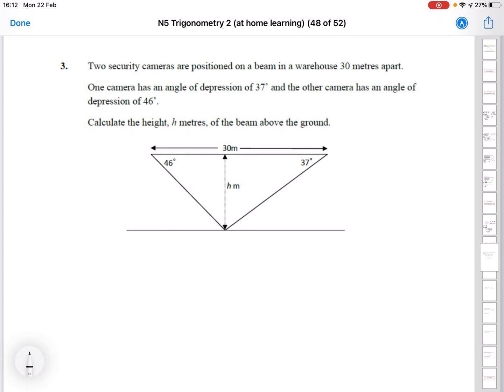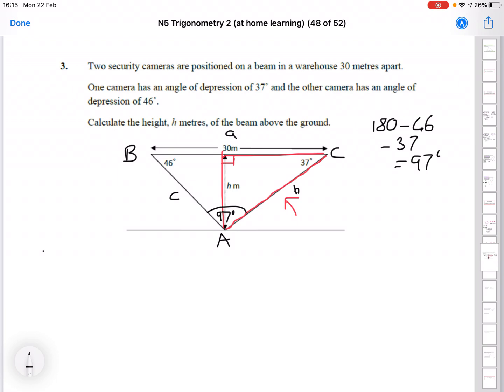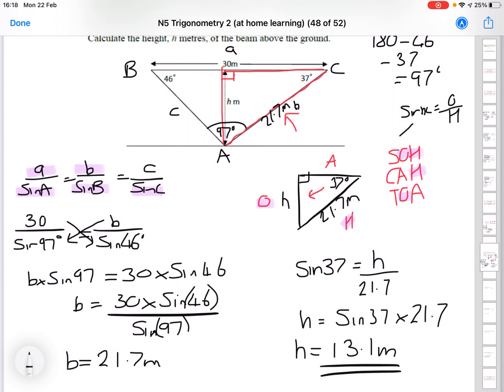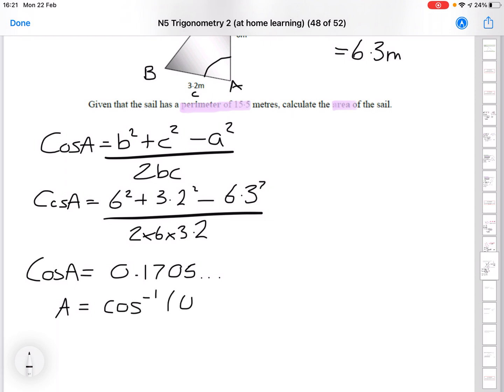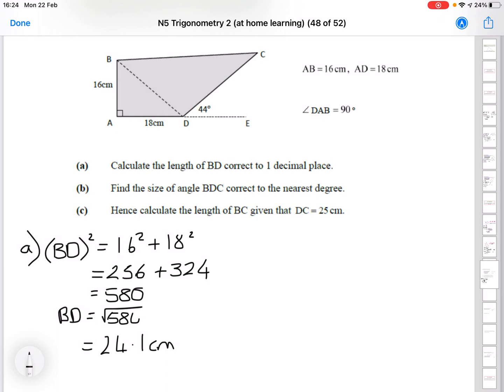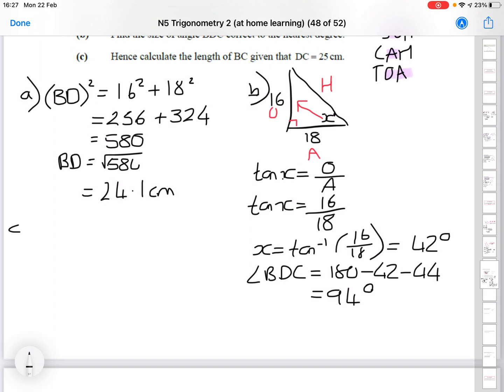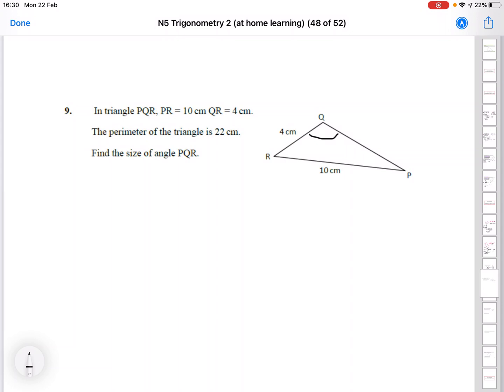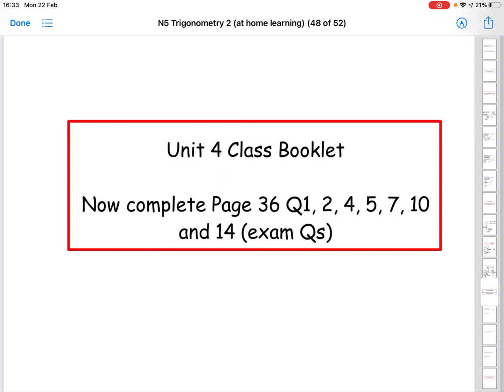National 5 Maths Trigonometry 2 Lesson 8 - Exam Style Qs Area/Sine Rule/Cosine Rule